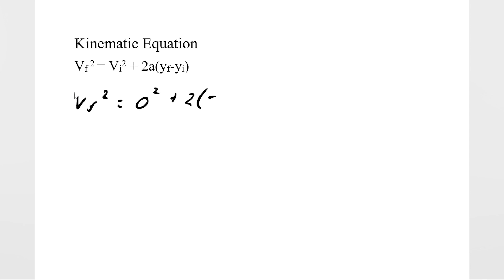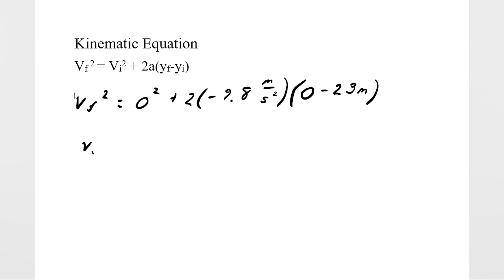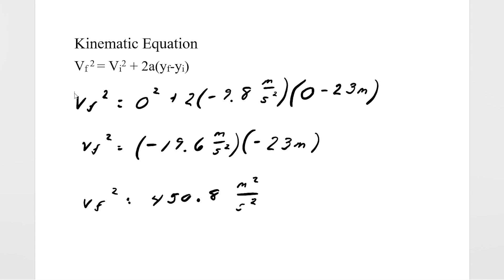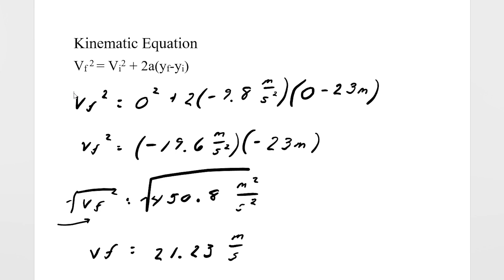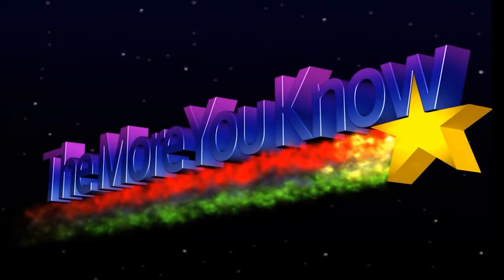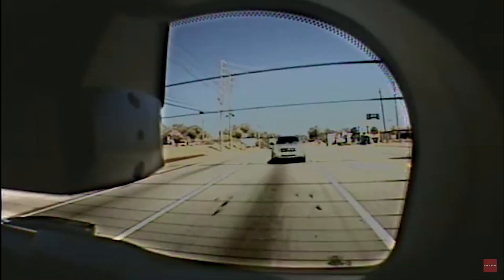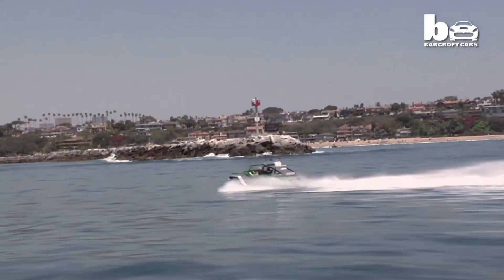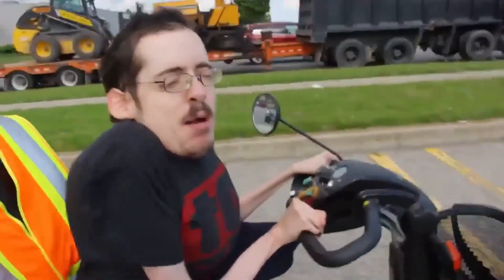Steve Has Knees of Steel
I calculate the velocity that Steve's knees must endure using kinematic equations and the maximum fall a Minecraft player can survive.